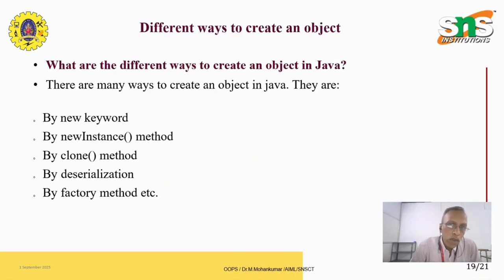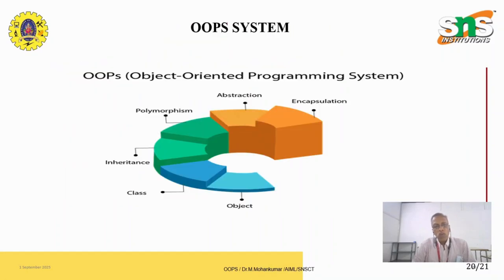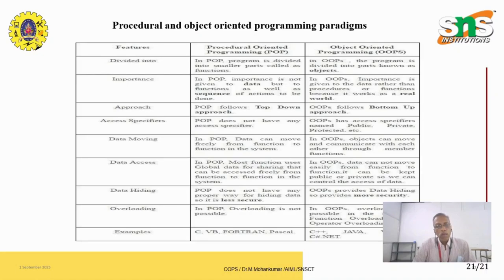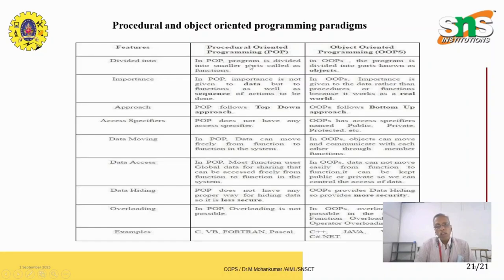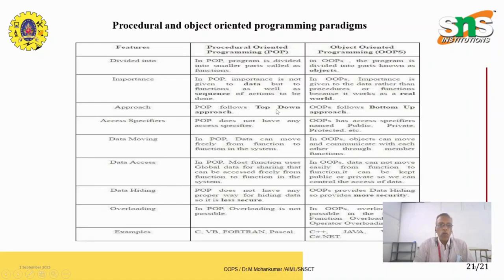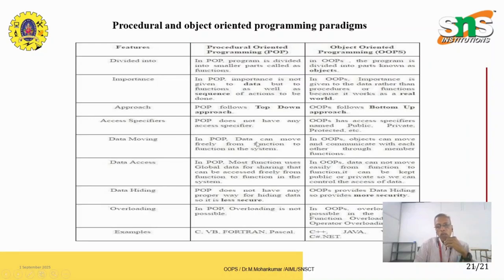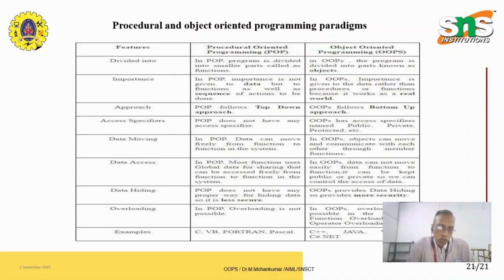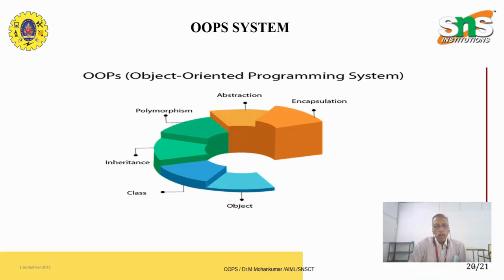Object Oriented Programming Systems | OOPS Concepts| SNS Institutions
Welcome to this focused Java Programming session by Dr. Mohan Kumar, Senior Faculty at SNS Institutions—India’s first Design Thinking powered institution.

In this video, you’ll explore Object-Oriented Programming (OOPs) in Java, a core paradigm that makes software more modular, reusable, and easier to maintain. Dr. Mohan Kumar explains the key OOP concepts—Classes, Objects, Inheritance, Polymorphism, Abstraction, and Encapsulation—with clear coding examples, showing how they are applied in real-world Java applications.

Whether you’re a beginner starting with Java or someone revising OOP fundamentals, this session will help you understand how Object-Oriented Programming shapes modern software development.